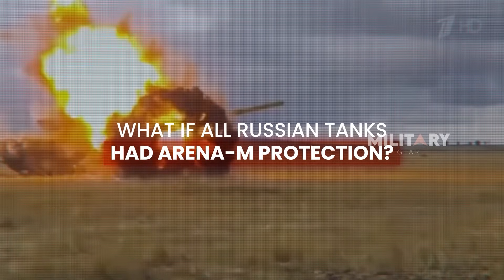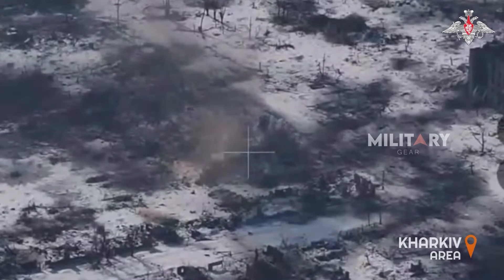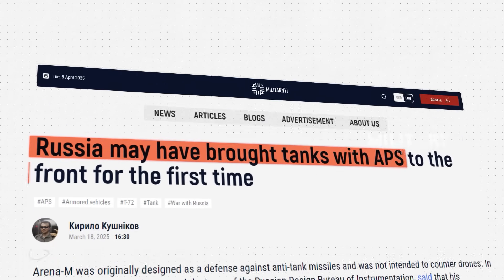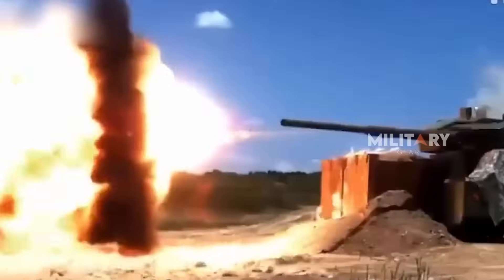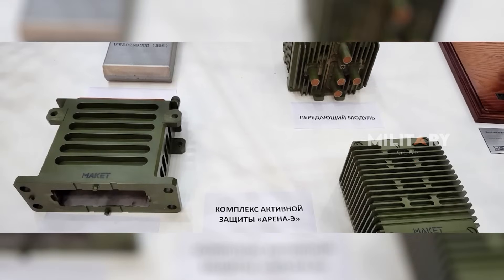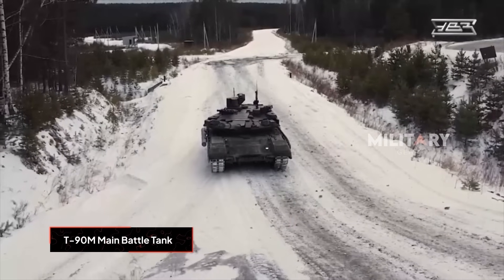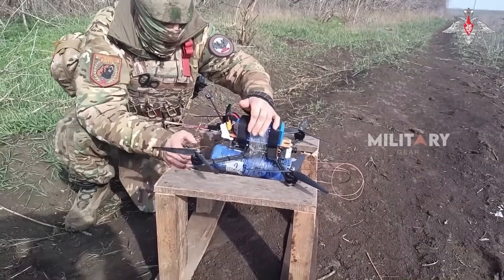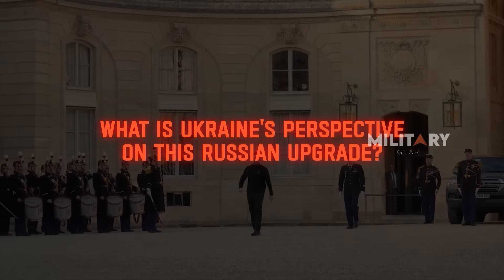Why Ukraine Fears The Arena-M System on Russian Tanks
If all Russian tanks were equipped with the Arena-M active protection system, Ukraine's anti-tank strategies could face a major setback. This powerful technology, now featured on T-90M and mass-modified T-72B3M tanks, provides a critical shield against missiles, drones, and high-speed projectiles. By using radar to detect threats and launching interceptors that neutralize them mid-air, Arena-M significantly increases survivability on the modern battlefield. The T-72B3M, already proven in key battles like Kharkiv and Kherson, becomes even more formidable with this system—able to breach defenses, survive drone assaults, and resist guided munitions. Combined with anti-drone visors and adaptable integration across various vehicles, Arena-M represents not just a defensive upgrade, but a strategic game-changer. As Russia scales this system across its armored fleet, Ukraine may find its current tactics increasingly ineffective against these heavily fortified machines.

00:00 Intro
02:18 How the Arena-M System Works with the T-72B3M
03:48 The Crucial Role of the Arena-M Protection System
06:14 How about the threat of drones?